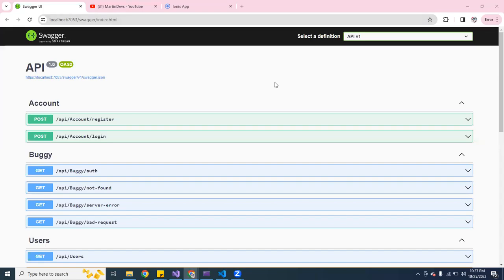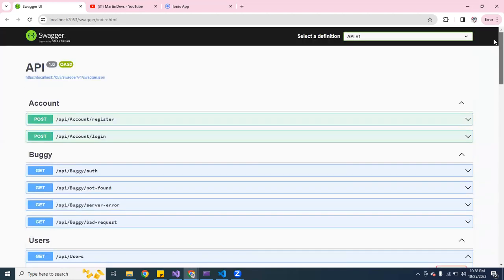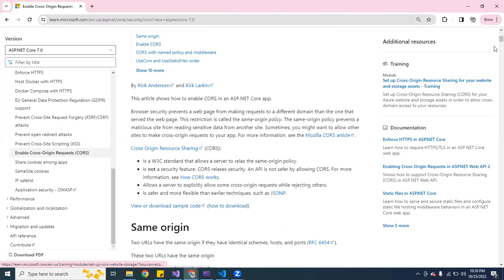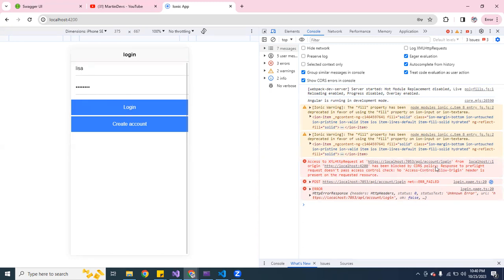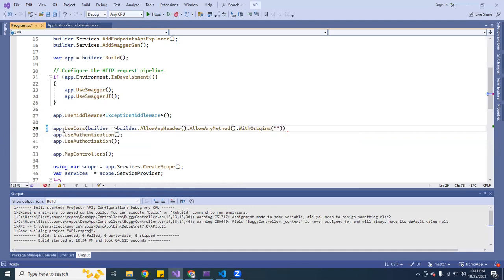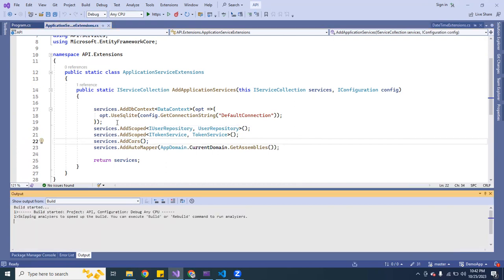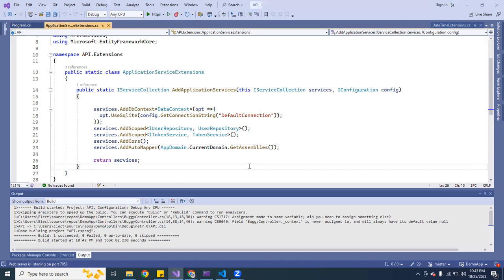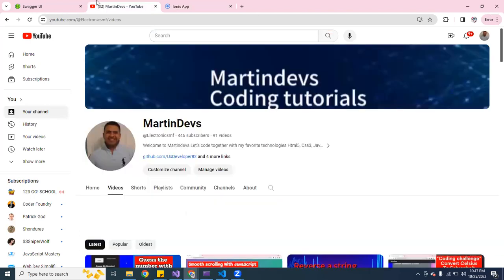How to Enable CORS and FIX ACCESS-CONTROL-ALLOW-ORIGIN in asp.net core 7 API | 2024 course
Are you working on an ASP.NET Core 7 API and struggling with Cross-Origin Resource Sharing (CORS) issues? This video tutorial is here to help! In this tutorial, we will walk you through the process of enabling CORS in your ASP.NET Core 7 API and fixing the Access-Control-Allow-Origin issue.

🔨 Tools I used :
° ASP.NET CORE
° .NET 5
° Entity Framework Core
°Angular with IONIC